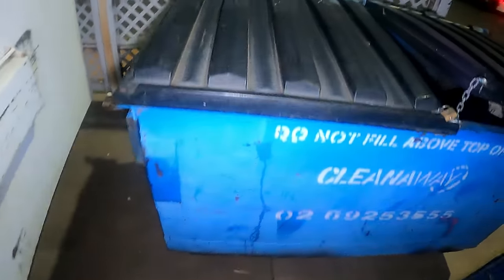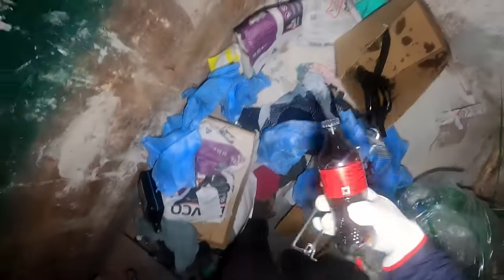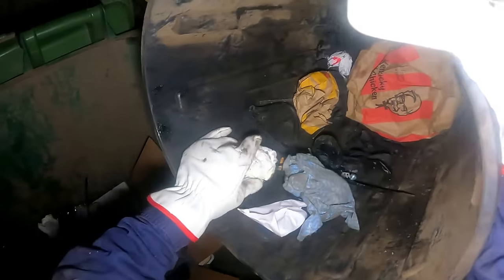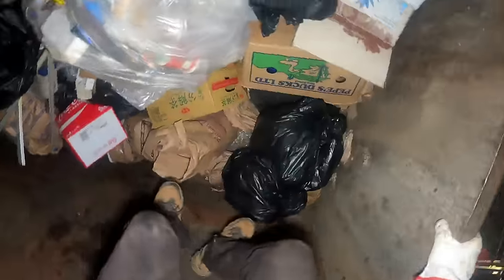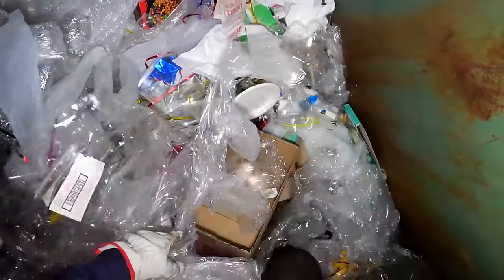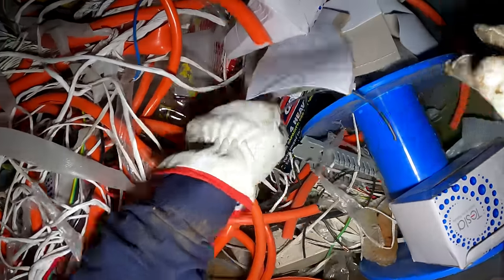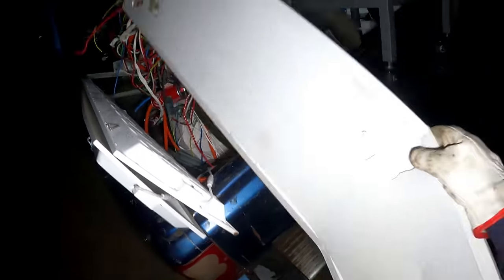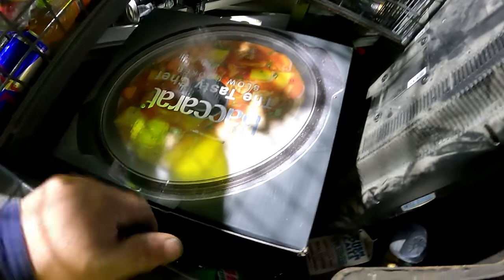Dumpster Diving You gotta be in it to dig it!!